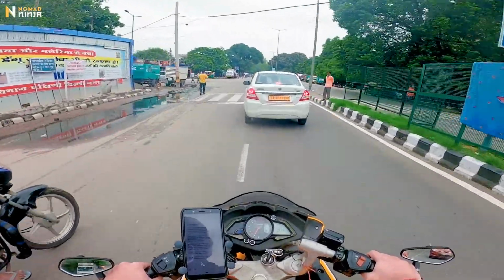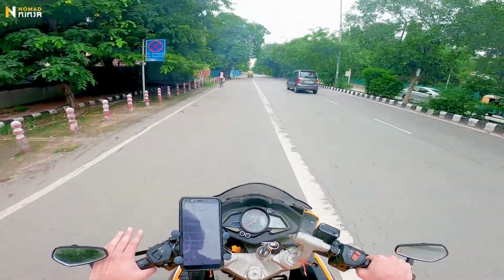Clutchless Shifting How to Upshift and Downshift without Clutch Easiest way to Clutchless Shift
You must have seen or heard about people shifting gears on motorcycles without using the clutch. You must be wondering how can people shift gear on bikes without using the Clutch? The answer to that is "Clutchless Shifting" or some people might call it quick shift.

I have been using clutchless shifting for a long time and here I am trying to show how I learned to upshift and downshift without the clutch.

Hope you enjoy it. Do share your thought

Chapters of  clutchless shifting motorcycle
0:00 Intro
1:02 What is Clutchless Shifting
3:25 How to Shift Clutchless Shifting
4:57 When we should use Clutchless Shifting
6:32 Why use Clutchless Shifting
7:41 Concluding
8:39 Outro

I hope this was helpful for you guys. If I made any mistake do point it out so that I can improve in the next one. Thank you